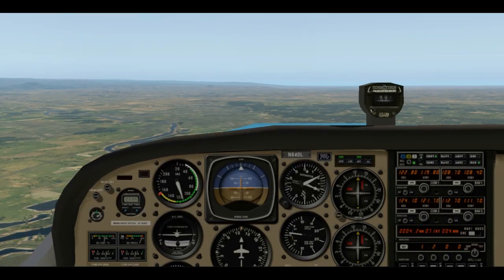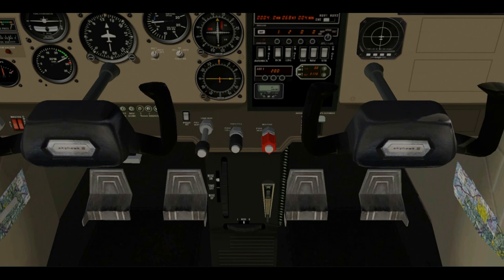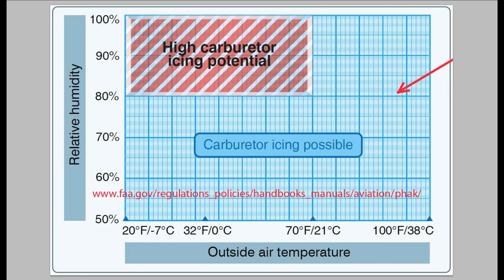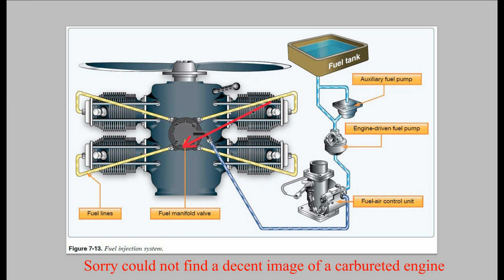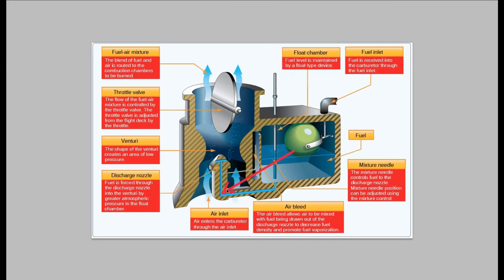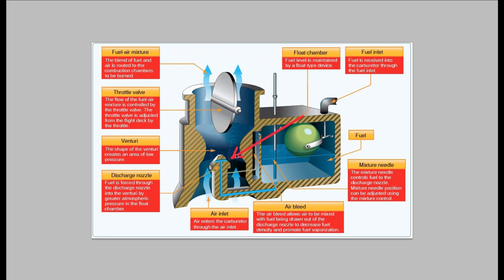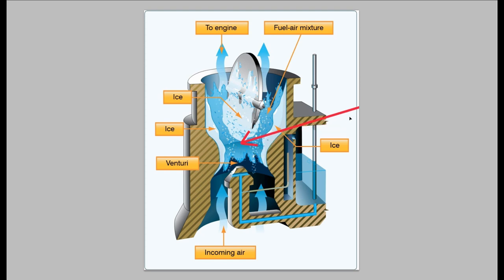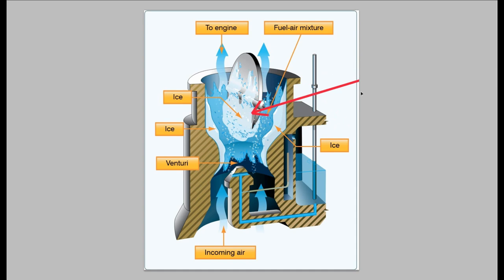Carb Heat ~ Learning to Fly for Beginners in X Plane 11 Part 15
In this video I discuss how to use Carb Heat and how it works.